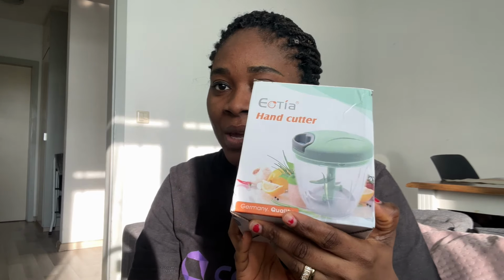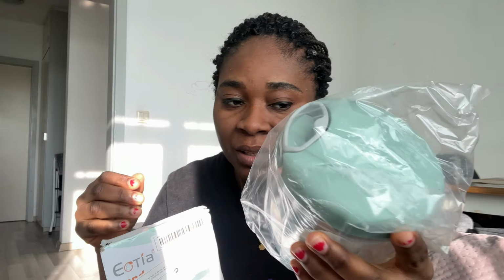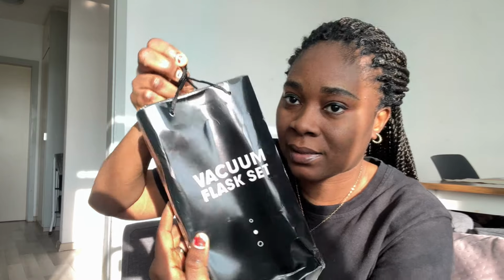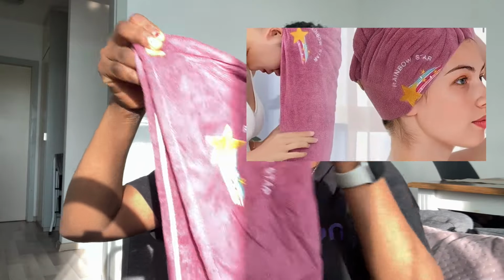I AM ABOUT TO GIVE IN 🥲 |VLOG| TEMU UNBOXING| NIGERIAN FAMILY LIVING IN GERMANY 🇩🇪